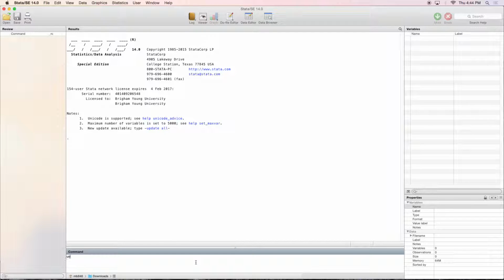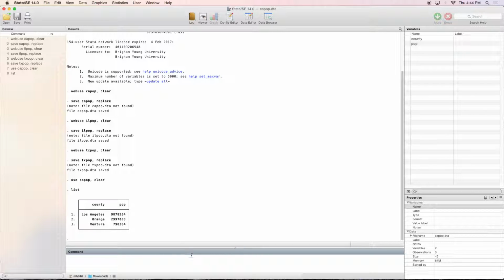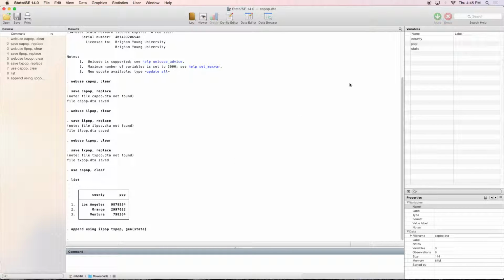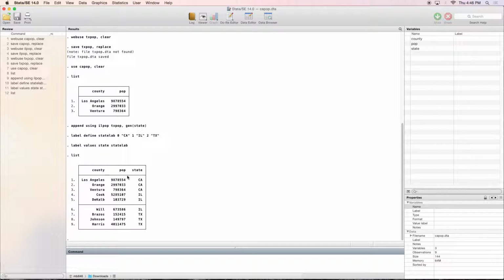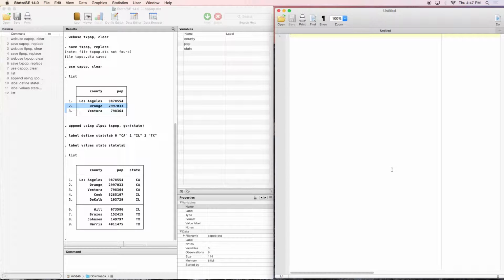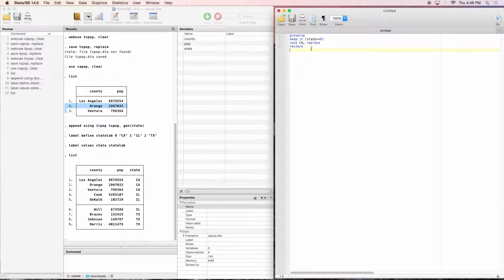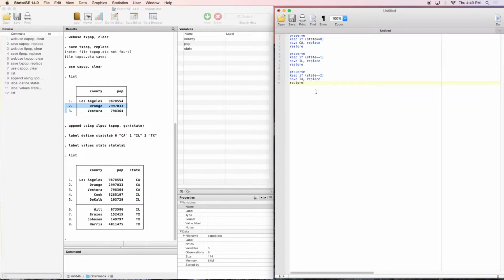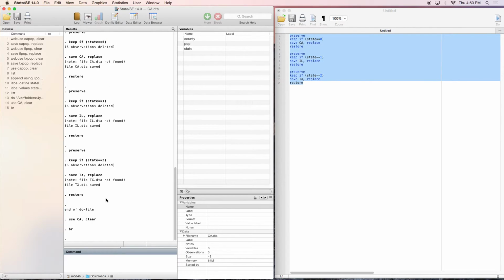Append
How to combine and subset data sets using the append command.
Commands used: append, preserve, restore.